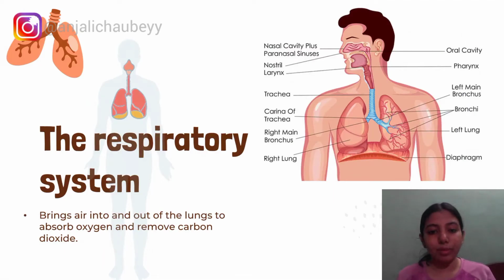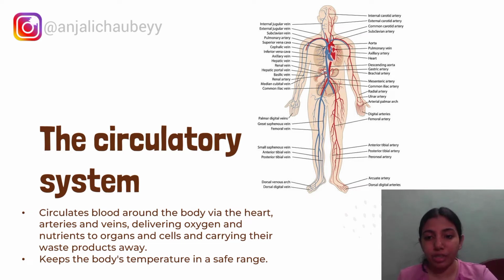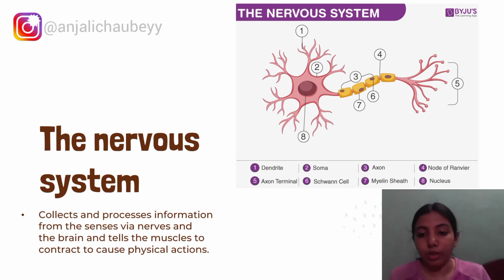Human Physiology systems- Circulatory Digestive Endocrine Nervous Respiratory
In or overview of Human Anatomy and Physiology systems. Let's learn!
Circulatory systems
Digestive systems
Endocrine systems
Nervous systems
Respiratory systems